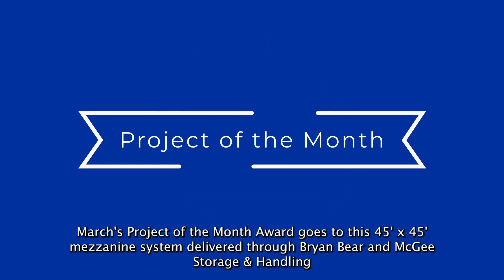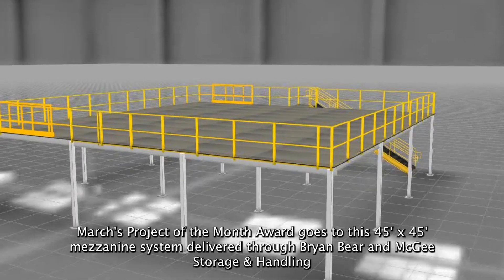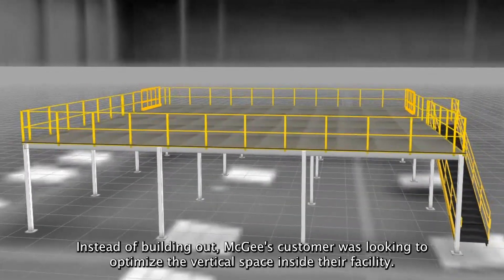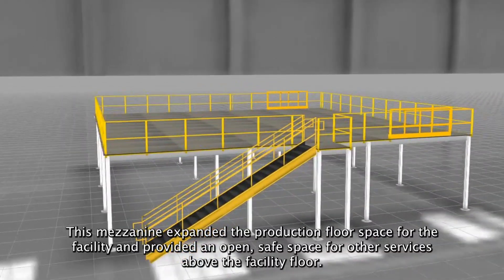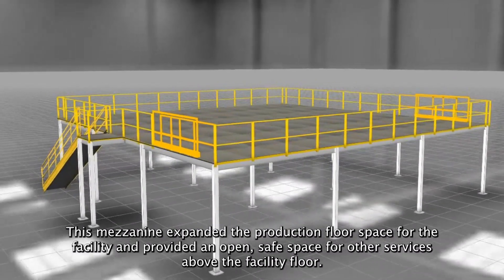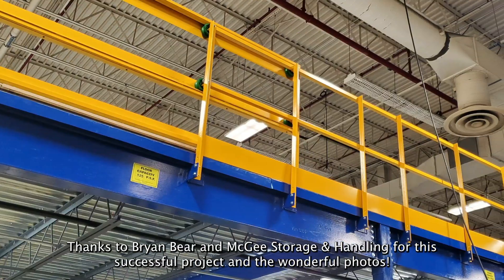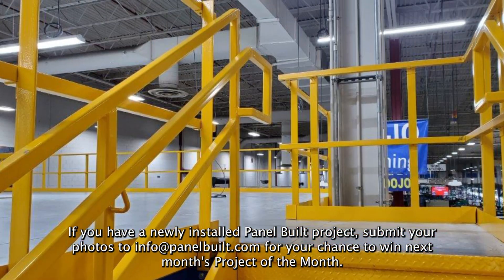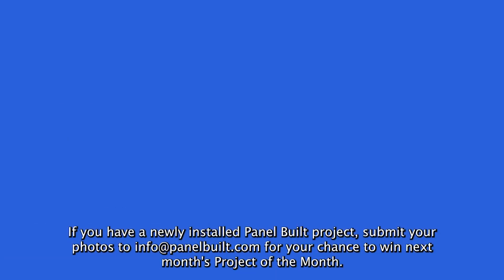45'x45' Mezzanine | March 2022 Project of The Month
March's Project of the Month award goes to this 45' x 45' mezzanine system delivered through Bryan Bear and McGee Storage & Handling. McGee's customer was looking to optimize the vertical space inside their facility instead of building out to increase their return on investment compared to building outwards.  The new mezzanine system is designed to hold non-value-added services for the manufacturer, increasing the overall capacity for their work-in-process area.

Because the structure was installed over an existing workspace, great detail went into the mezzanine layout and column space to safely avoid forklift traffic and clearances below.  Overall, the mezzanine expanded the production floor space for the facility and provided an open, safe space for other services above the facility floor.

Thanks to Bryan Bear and McGee Storage & Handling for this successful project and the wonderful photos! If you have a newly installed Panel Built project, submit your photos to . Panel Built will donate $5 to our local humane society for each submission, and the monthly winner gets a $50 Gift Card!